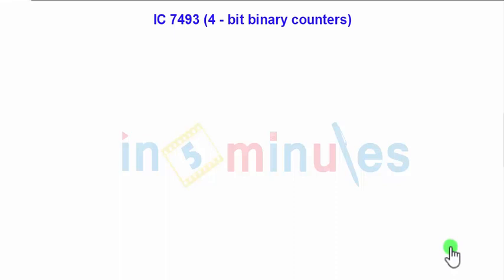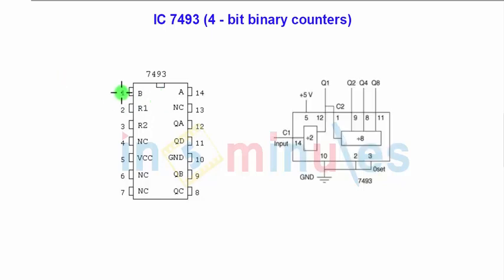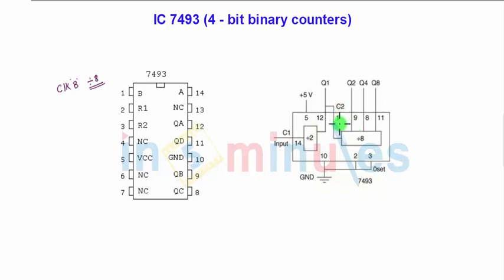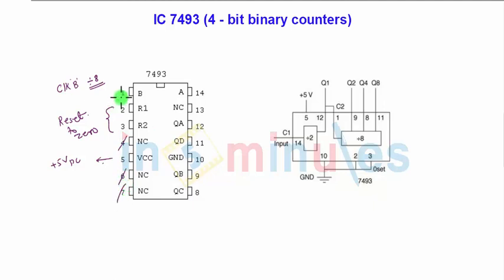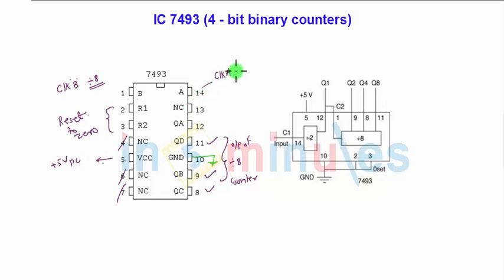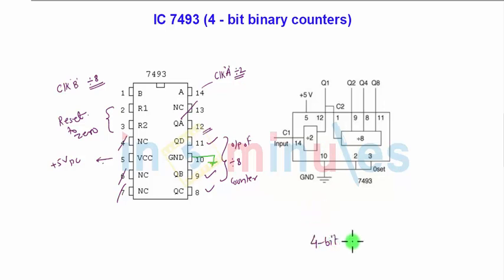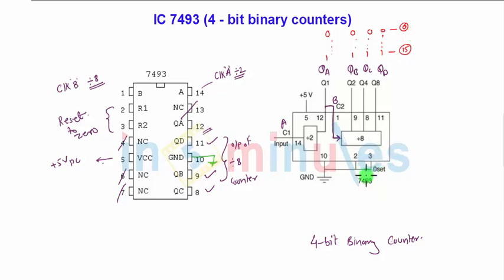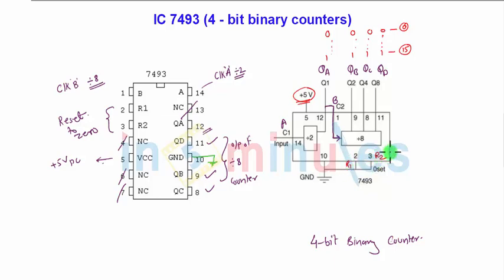Module3_Vid_55_Sequential Logic Circuits_IC 7493 4-bit binary counter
In this video you will learn about Pinout and working of 4 bit binary counter IC